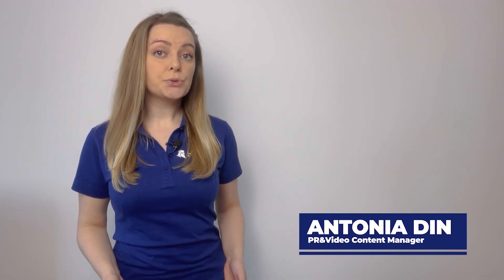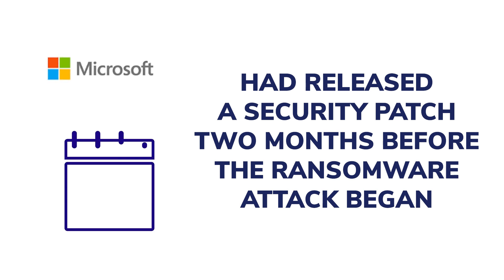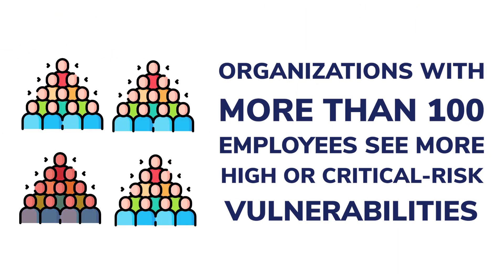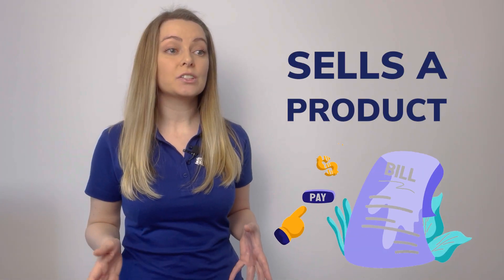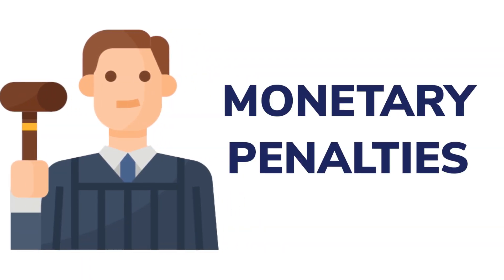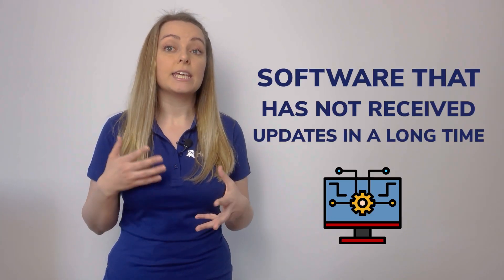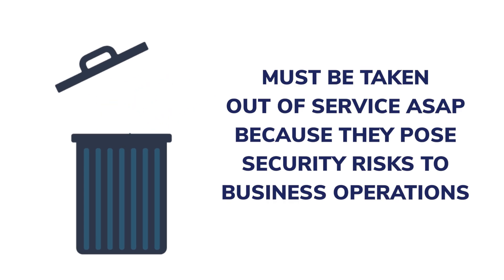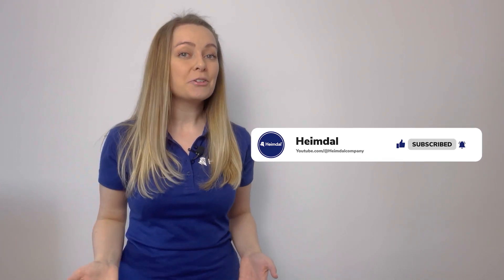7 Main Benefits of Patch Management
What are the main benefits of patch management and why such technologies are vital for your organization? We give you some reasons in @Heimdalcompany's newest video! Check it out!

ABOUT US